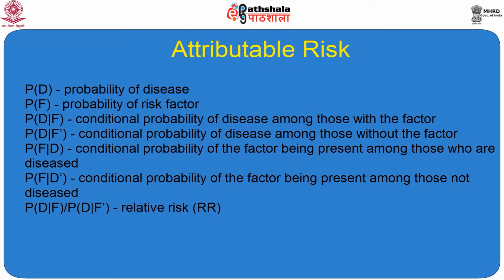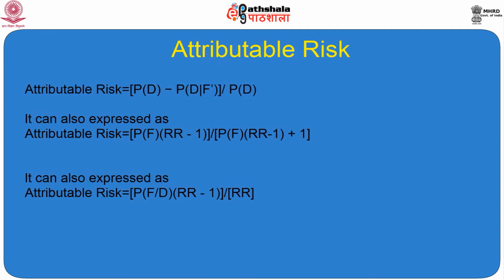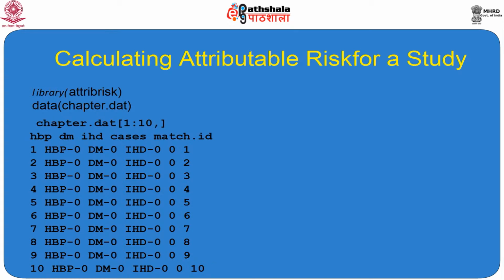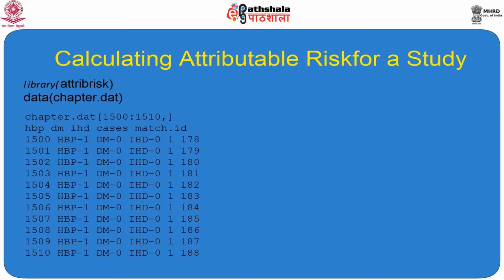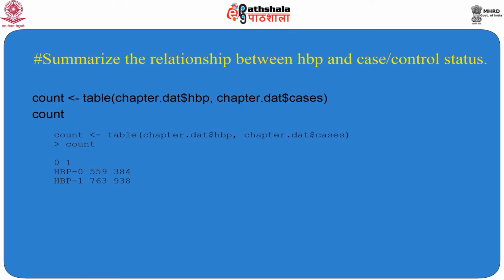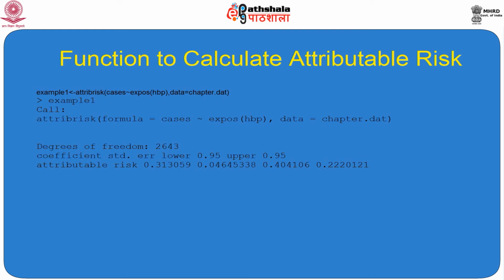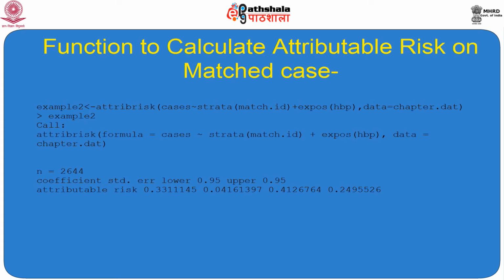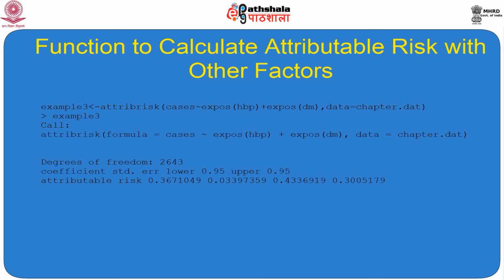Analytical Studies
Paper: Biostatistics
Module:   Analytical Studies